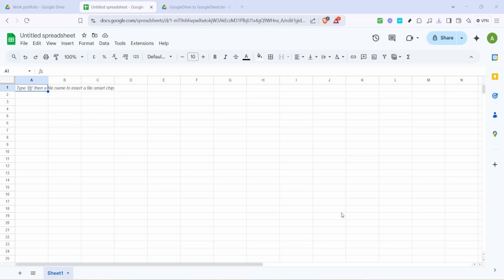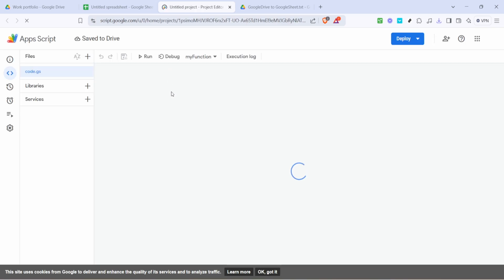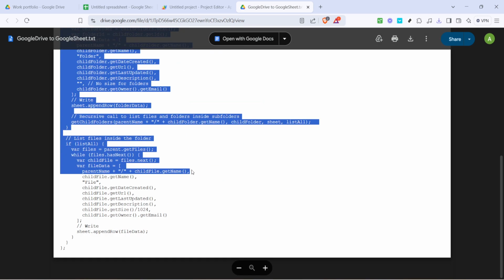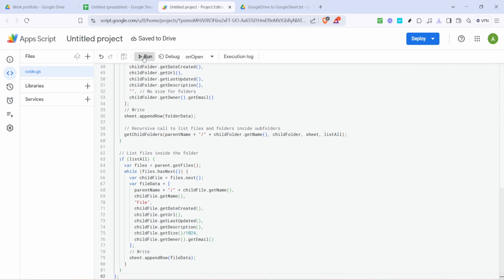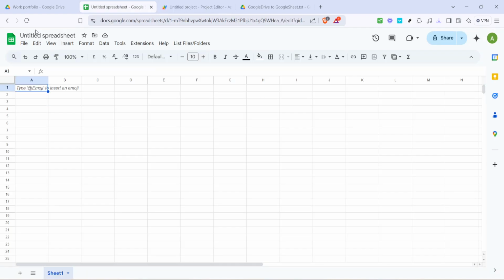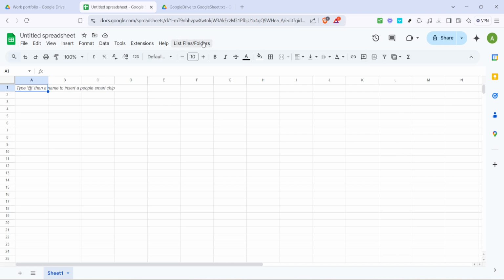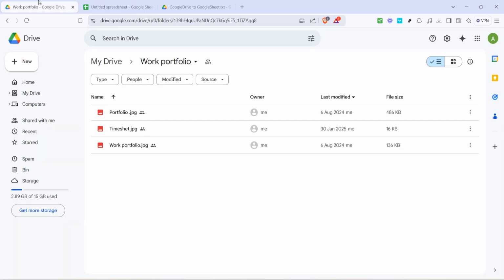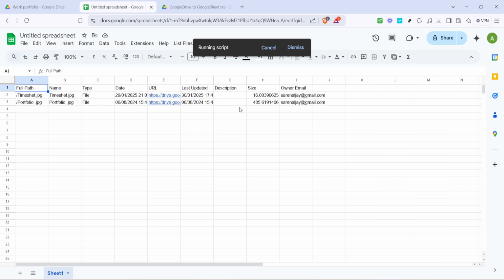How to List All Google Drive Links in a Google Sheet (no Tools No Coding Needed!) (Full 2025 Guide)